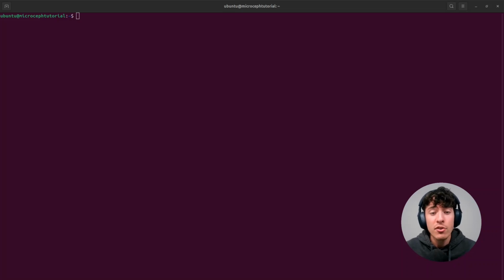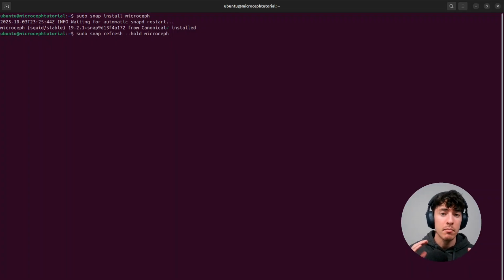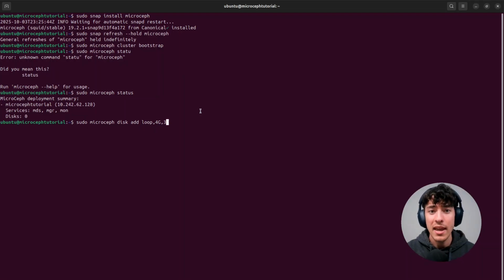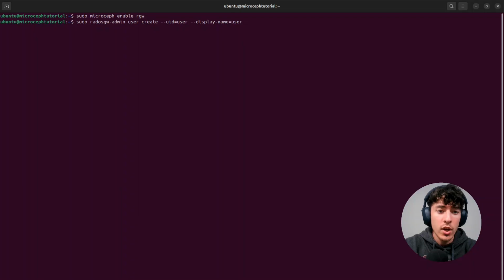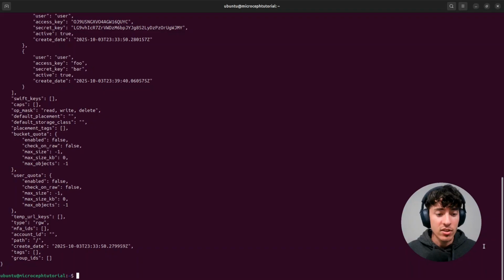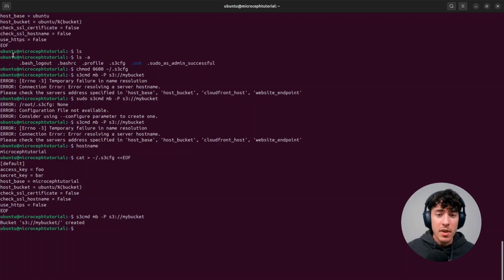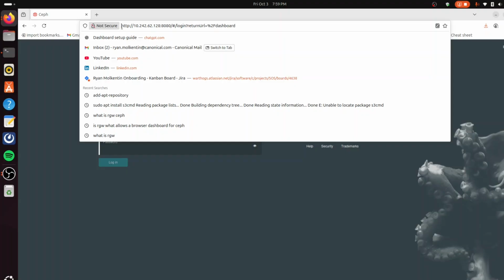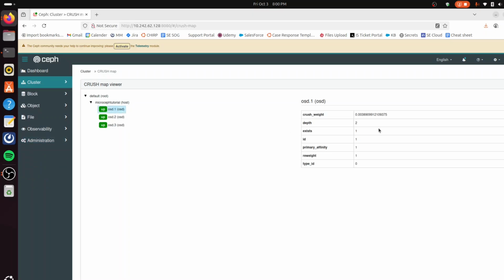How to Quickly Install Ceph on Any Linux Device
Easy Ceph installation tutorial for Linux devices.